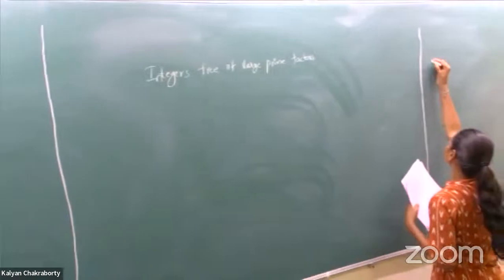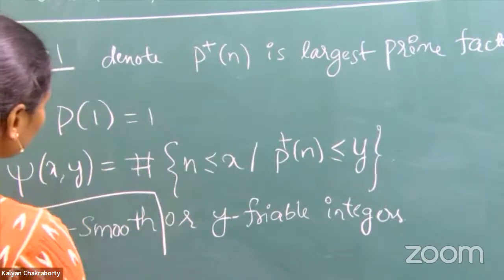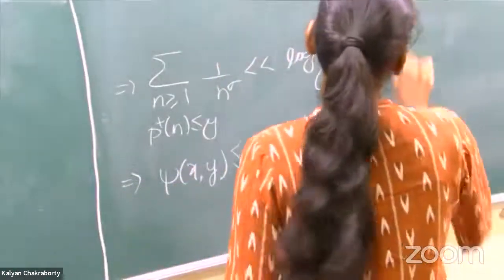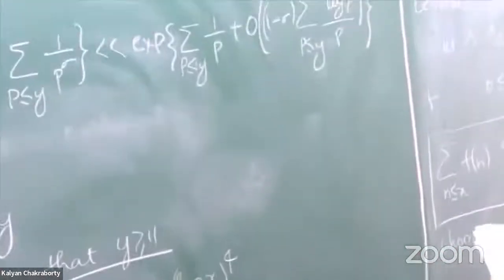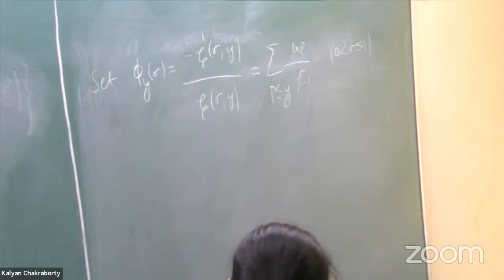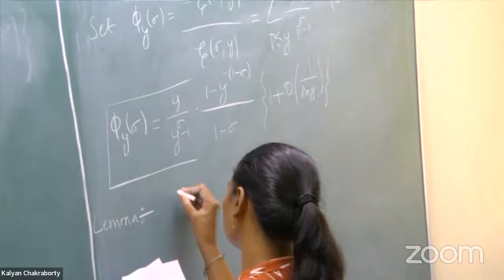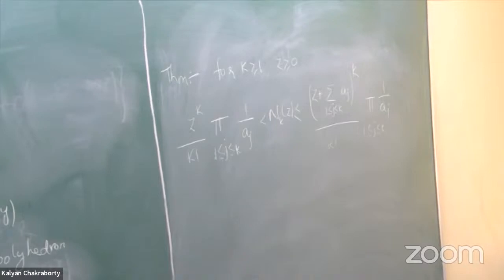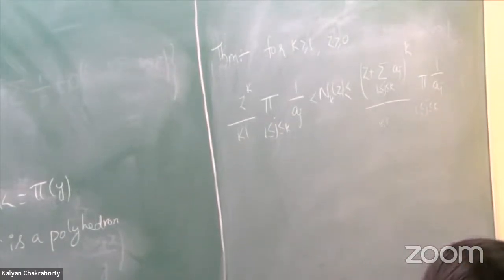KSoM Special Seminar by Vennala Pole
Title: Integers free of large prime factors
Speaker: Pole Vennela
Date and Time: April 17, 2022, 04.15 PM
Venue: Seminar Hall, Kerala School of Mathematics.